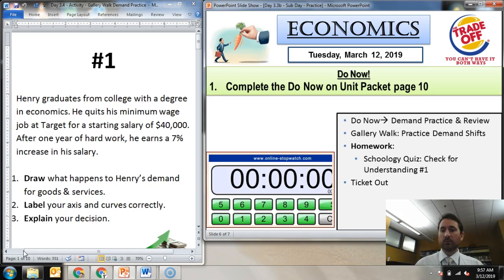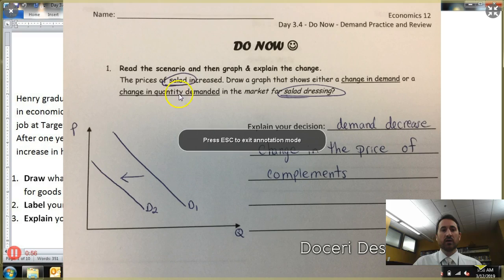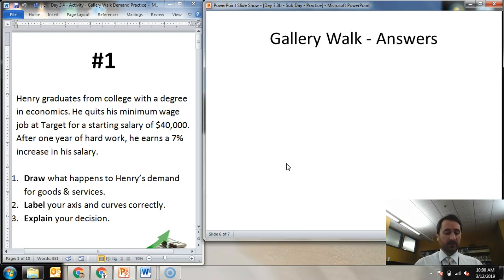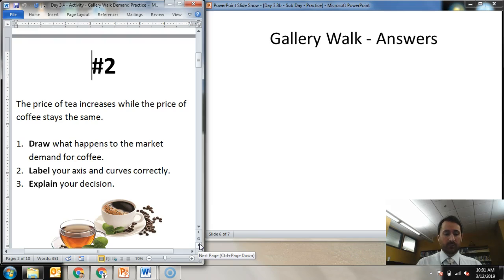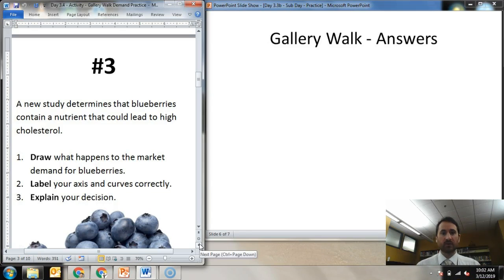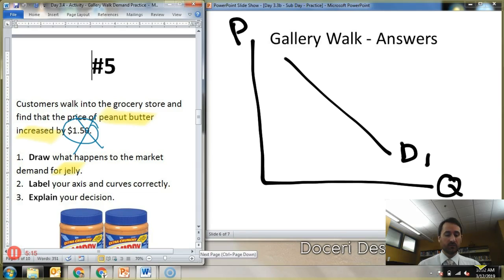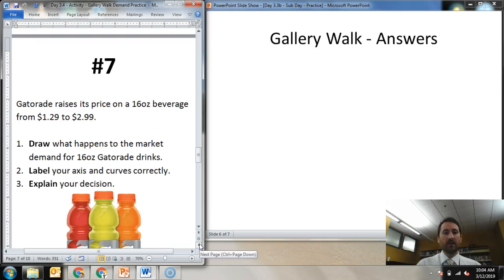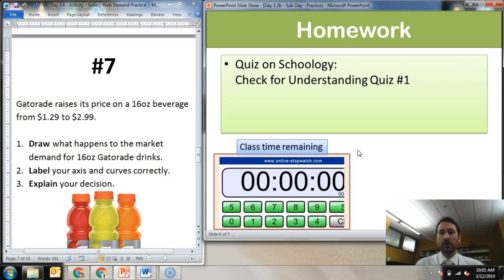Day 3.3b - (Substitute) Practice Demand